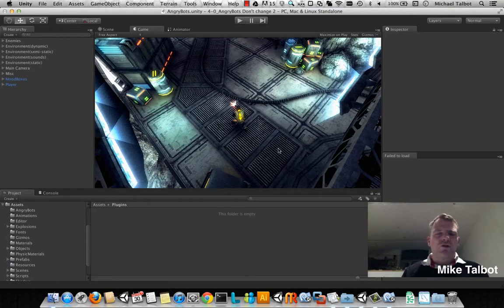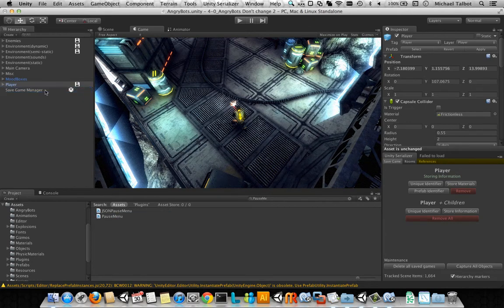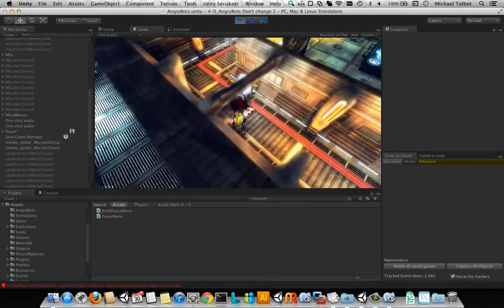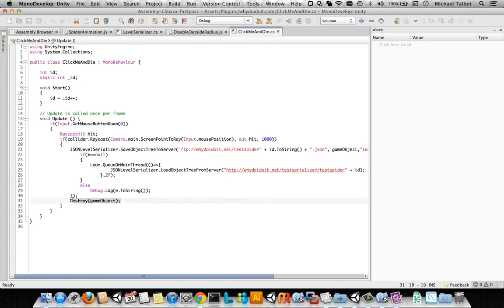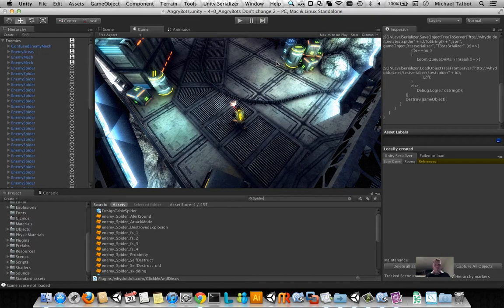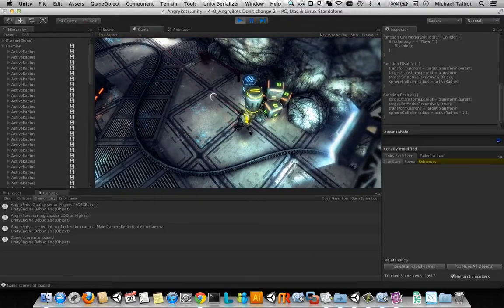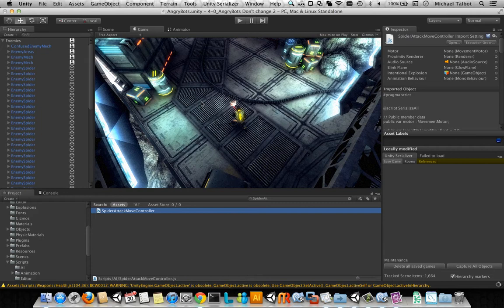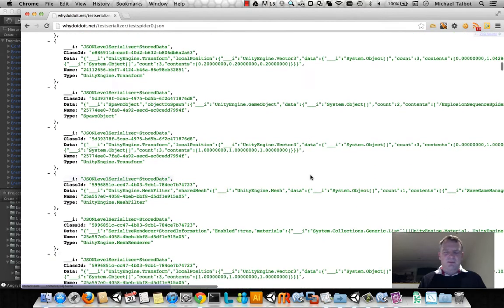Unity Serializer v2.x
Demonstration of using Unity Serializer version 2.x with Angry Bots...